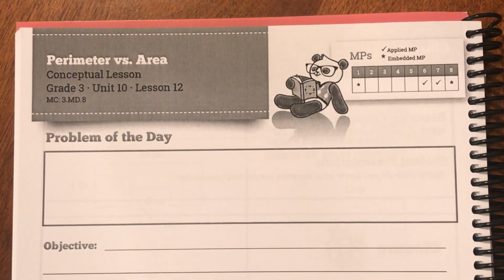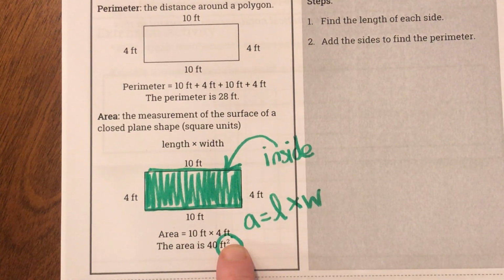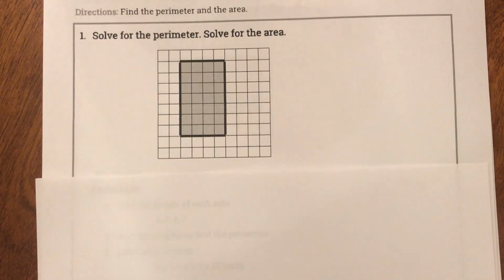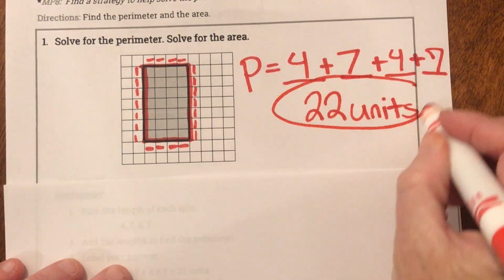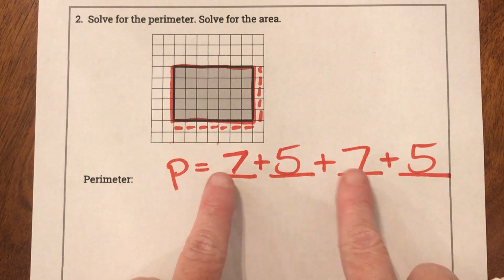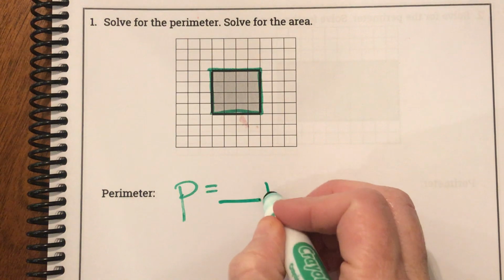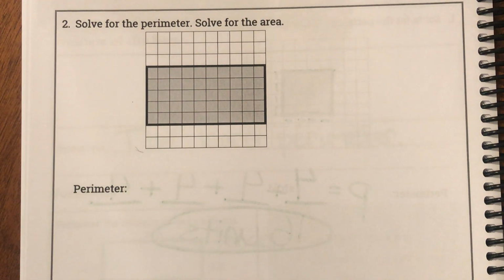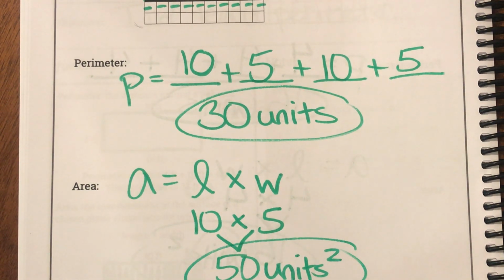3rd Grade Unit 10, Lesson 12